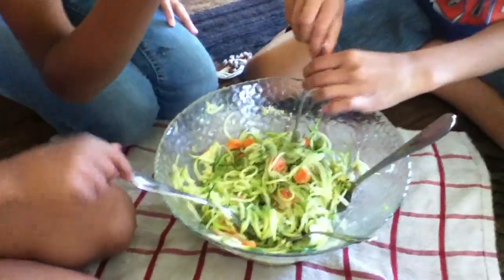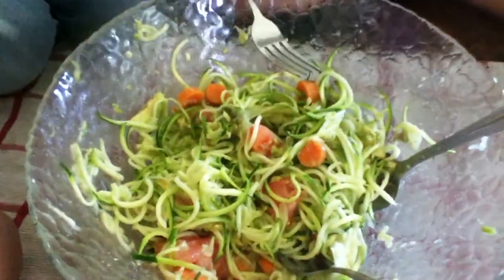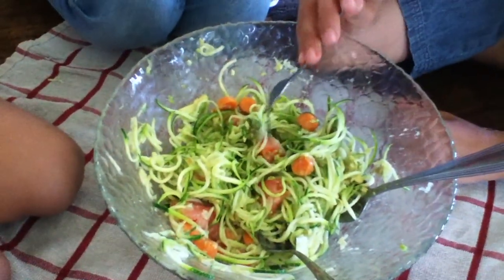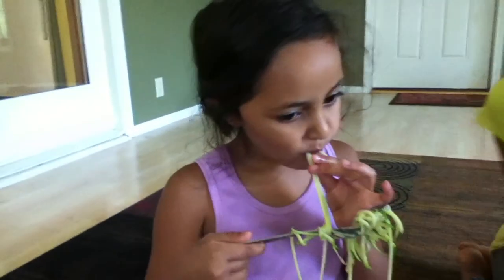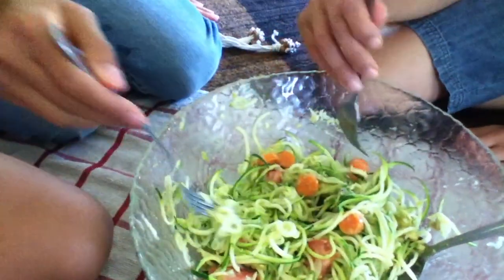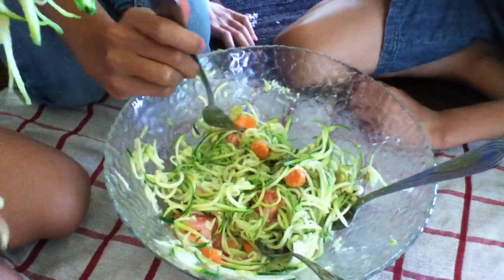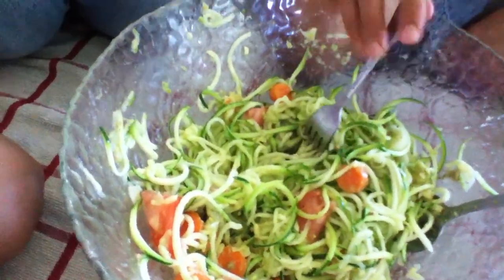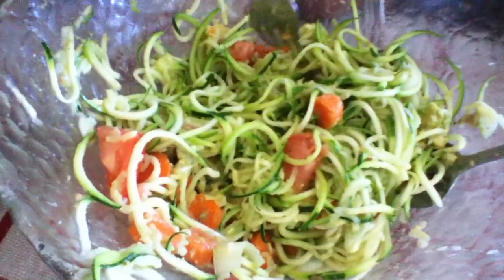Zucchini Pasta Snack For The Family.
Yes we are all eating from one dish of zucchini pasta with tomatoes, carrots, lime & salt. Yum Yum.